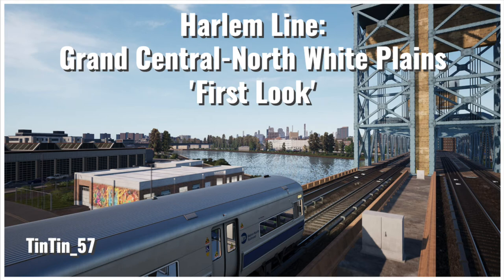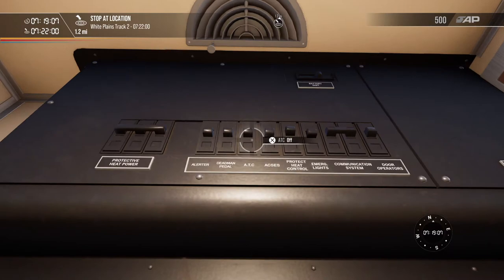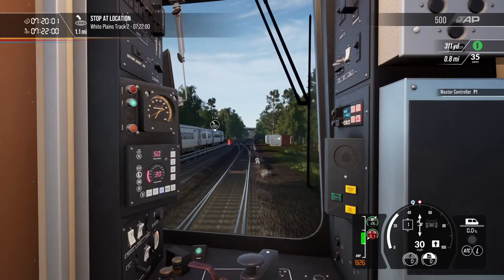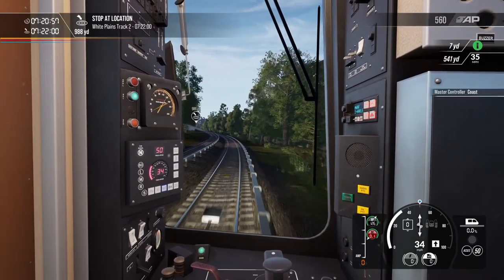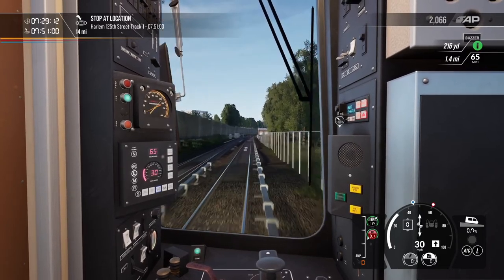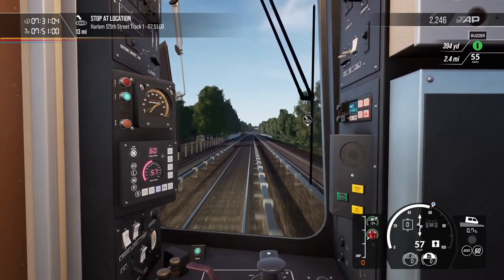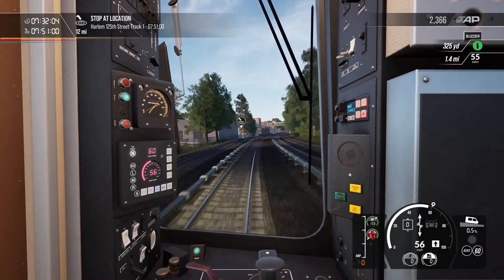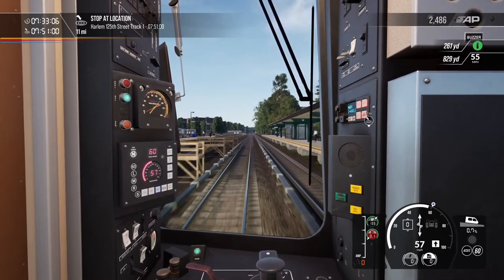Train Sim World 2 Gameplay- Harlem Line 'First Look'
First look at the Harlem Line: Grand Central Terminal – North White Plains route.
This route extends from New York City to North White Plains, New York.
Electrified via third-rail D. C. power, the multi-track line begins at the Big Apple’s legendary and historic Grand Central Terminal, then passes through the Park Avenue Tunnel and atop the Park Avenue Viaduct to Harlem 125th Street Station. Once past 125th Street, the route crosses the towering “DB” moveable bridge over the Harlem River to reach Mott Haven (milepost 5.4) in the Bronx.
Between GCT and Mott Haven, Metro-North’s busy Hudson, Harlem, and New Haven lines all share common trackage. At Mott Haven, the MNCR Hudson Line diverges (the Train Sim World 2 route also include a short stretch of the Hudson Line extending to Yankees 153rd Street Station).
Running largely in open air but below the surrounding street level, the four-track route extends through the Bronx with key station stops such as Fordham and the popular Bronx Botanical Gardens. At Woodlawn Junction (milepost 11.8), the Metro-North Harlem and New Haven lines separate, and the Harlem Line (which typically ranges from two to four tracks) begins a journey, much of it along the Bronx River, through a patchwork of urban and suburban territory to White Plains (milepost 22.4) and North White Plains (milepost 23.9), host to a large staging and servicing yard

Thanks to the team at DTG for supplying the product key to allow me to make content for this route.